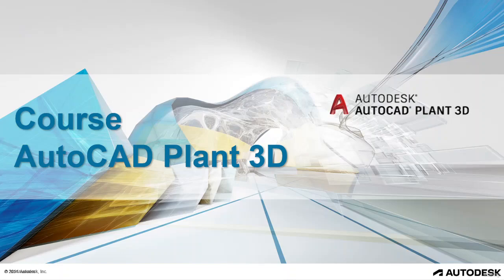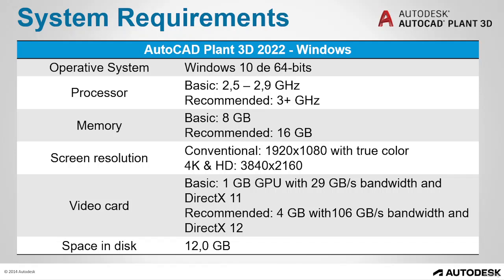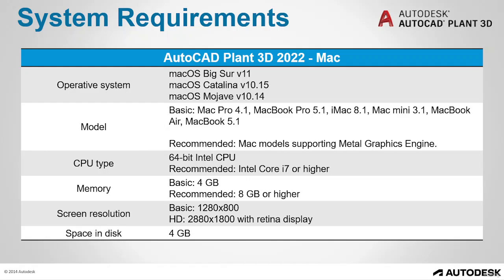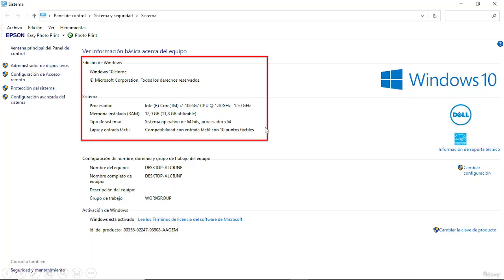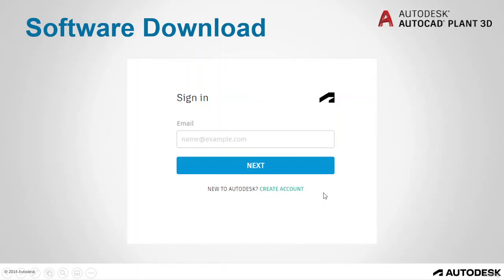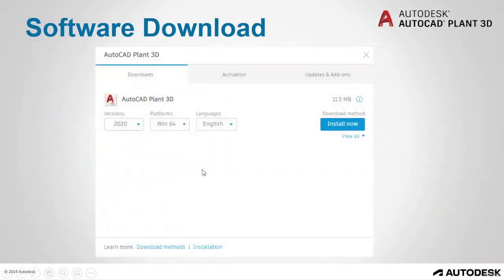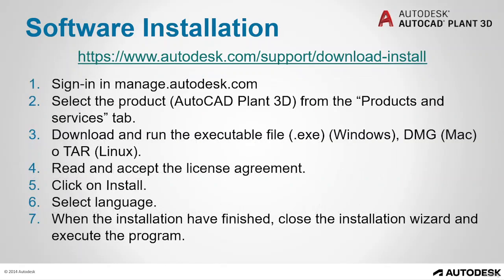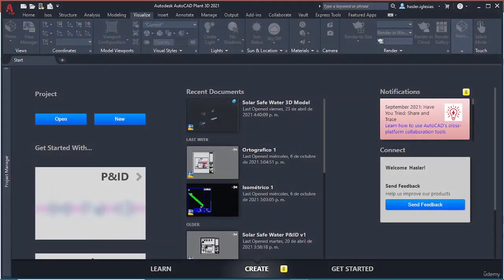02 AutoCAD Plant 3D Installation 2/14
"Apprenez à installer AutoCAD Plant 3D, l'outil de conception de projets industriels pour la modélisation d'installations et de tuyauteries. Cette vidéo vous guide étape par étape à travers le processus d'installation, depuis le téléchargement du logiciel jusqu'à sa configuration, afin de vous préparer à créer des modèles 3D détaillés de vos projets industriels. Suivez ces instructions simples pour débuter rapidement avec AutoCAD Plant 3D."